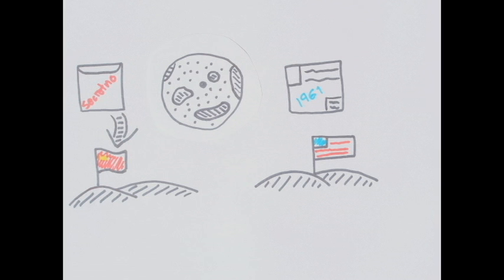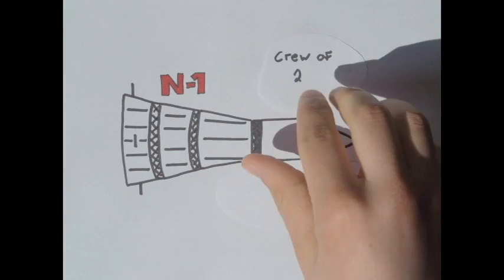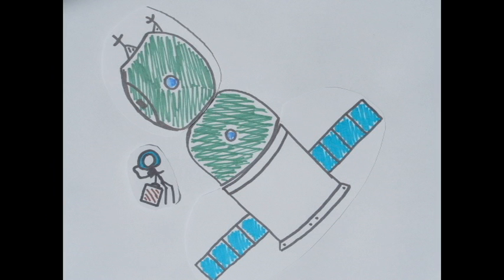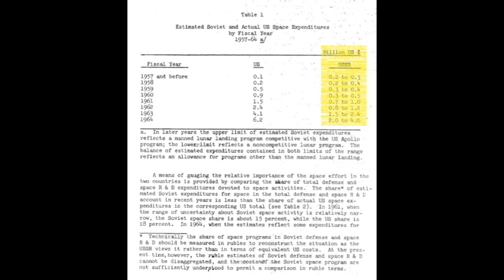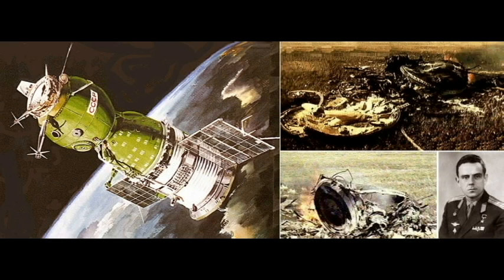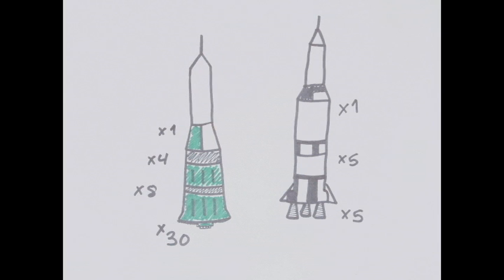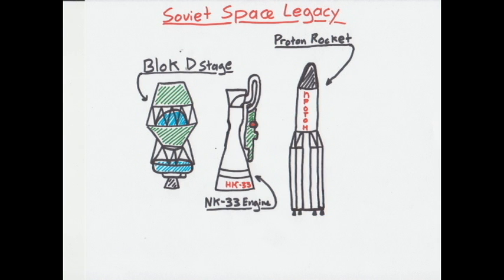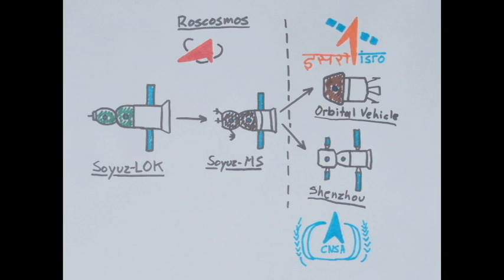Soviet Moon Mission Explained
A brief look at the botched Soviet moon program. How it started, why it failed, and what it might have looked like had it succeeded.